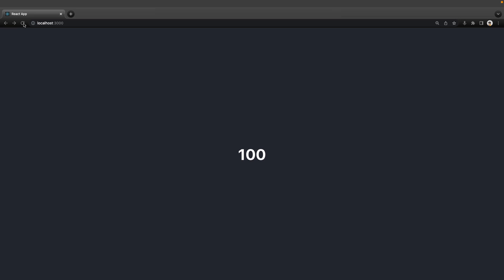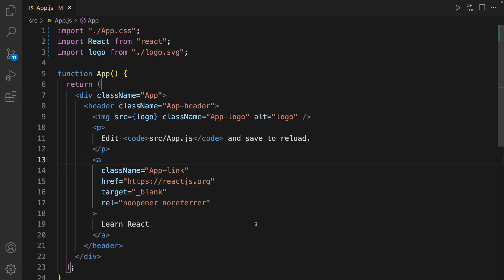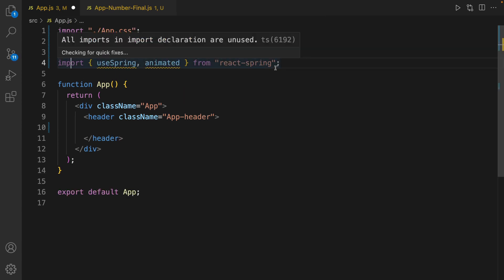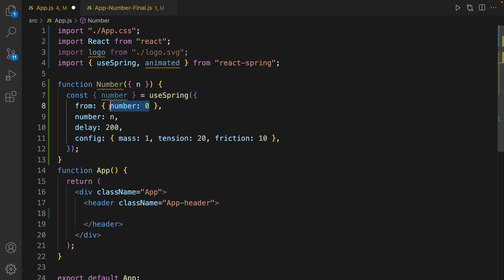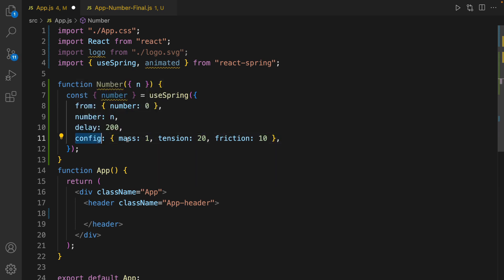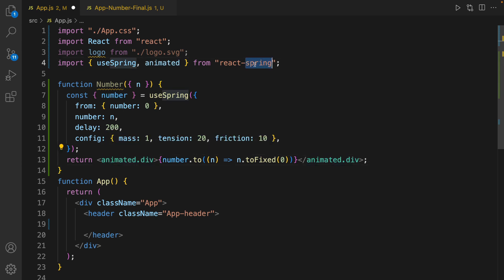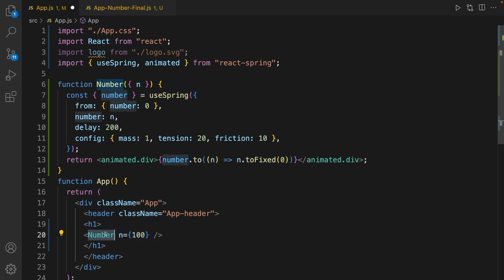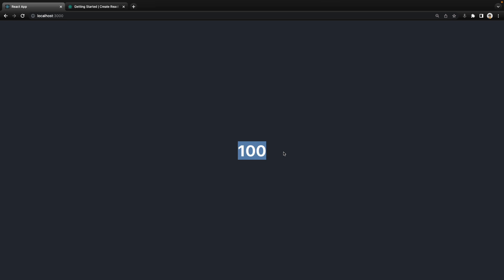How To Create Animated Numbers In React.js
👉 Need Help?
Build an ECommerce Website Like Amazon